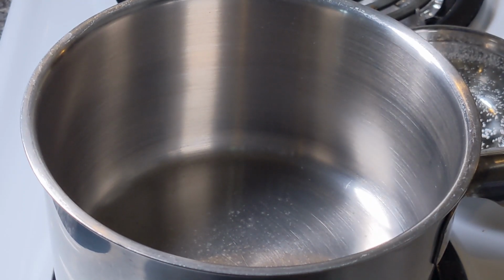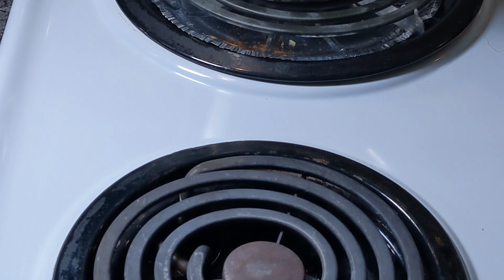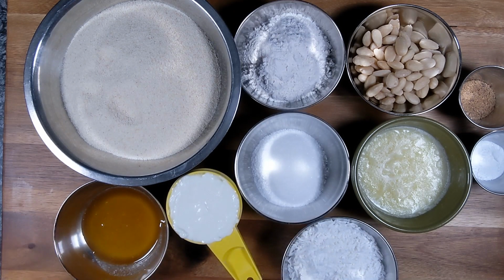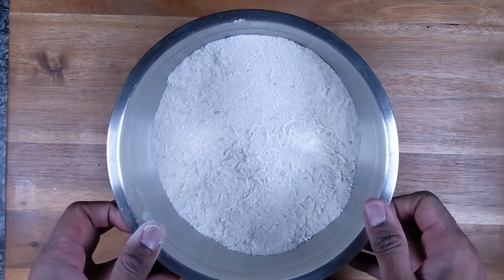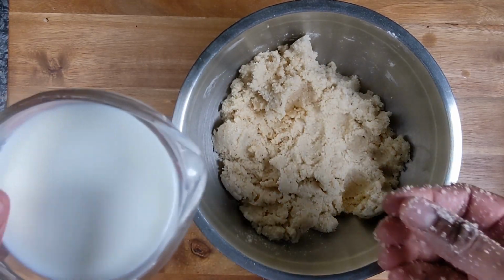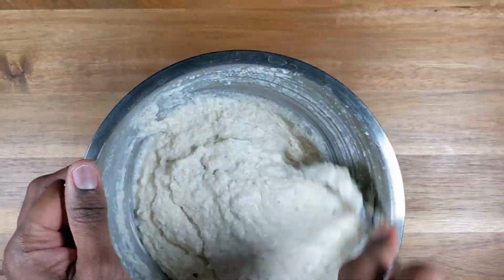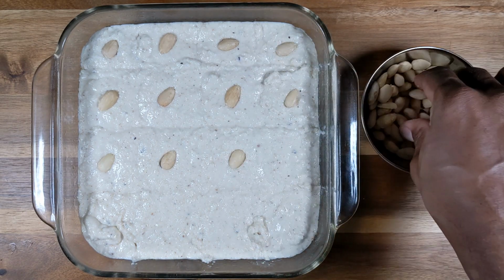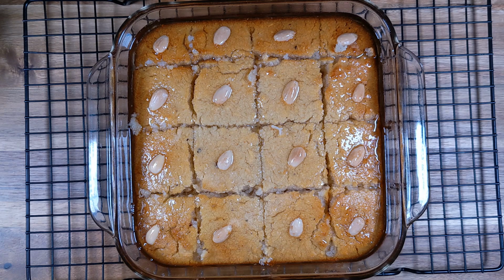Middle Eastern / Arabic Semolina Cake (Basbousa)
Ingredients (Syrup)
3/4 Sugar
3/4 Water
Salt a Pinch
1 Tablespoon of Lemon Juice
1 Tablespoon of Orange Blossom Water

Ingredients (Cake)
2 cups of Wheat Semolina (Sujee / Rava / Cream Of Wheat)
1/2 cup of All Purpose Flour (Plain Flour)
1 Whole Nutmeg Seed (Pounded Into Powder)
Baking Powder

Equipment Gear Used:
YONGNUO YN300 Air LED Camera Video Light
Google Pixel 5A
Table Top Phone Mount for Baking Crafting Videos Live Streaming
Aluminum Light Photography Tripod
YONGNUO American Standard Adapter